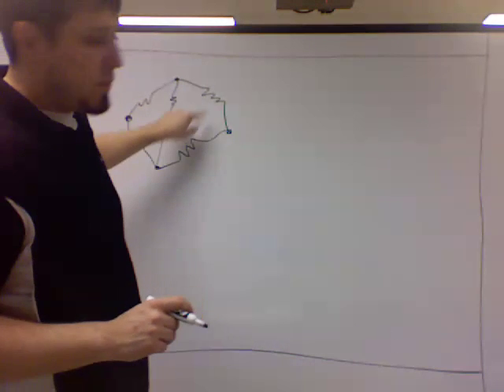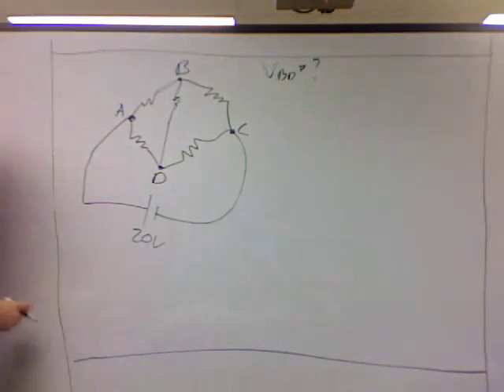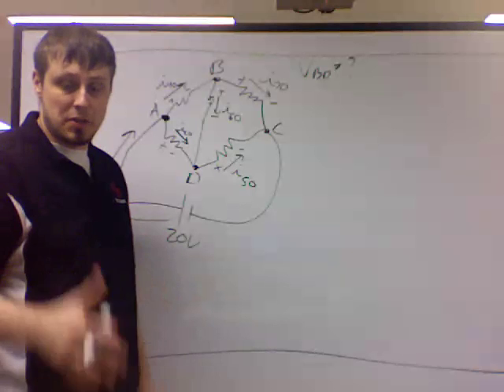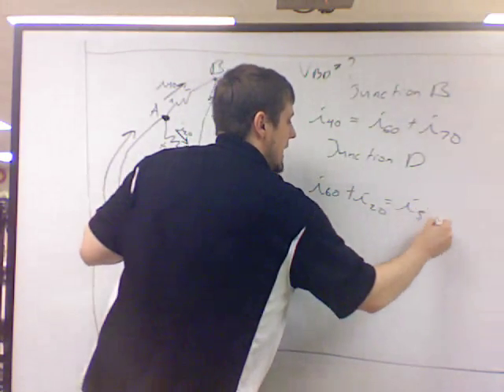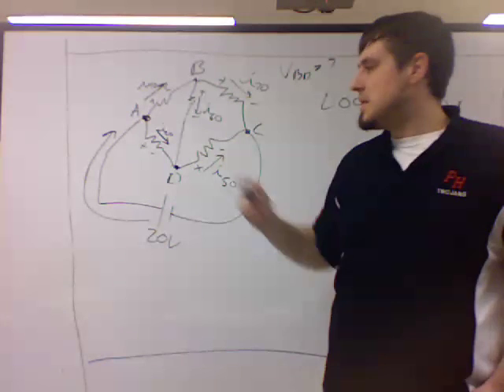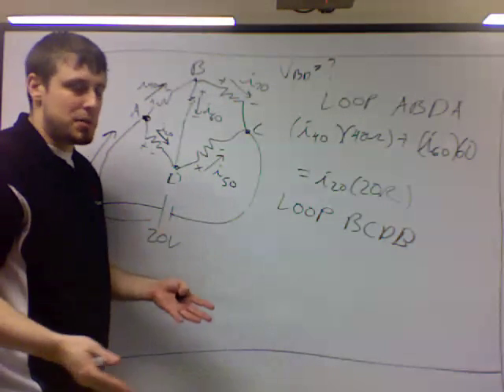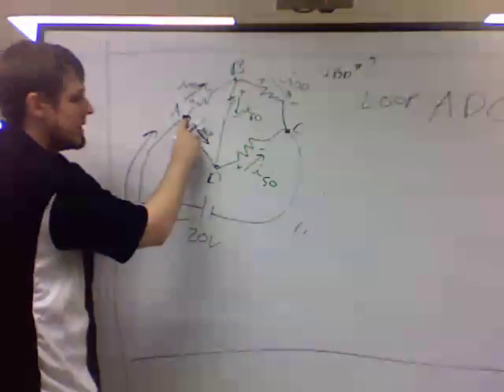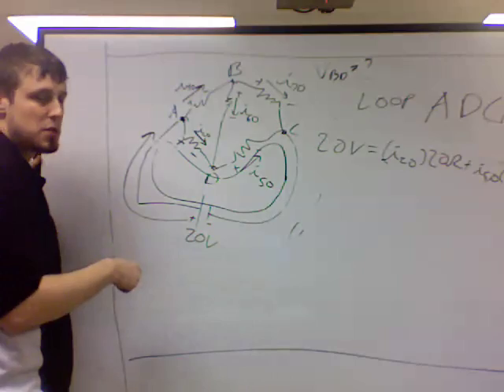Wheatstone Bridge Problem